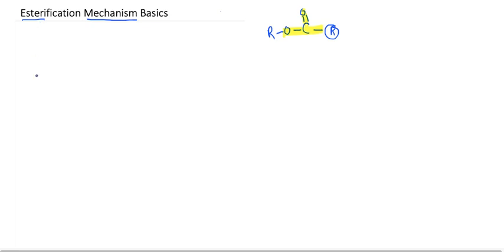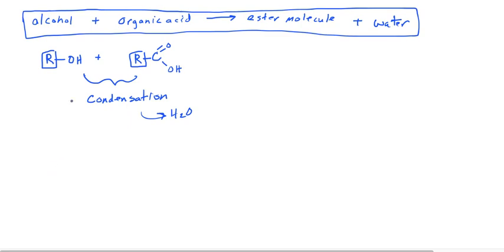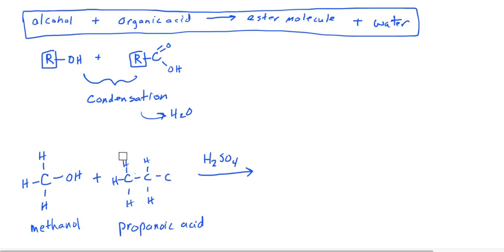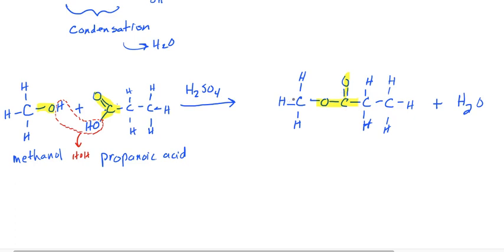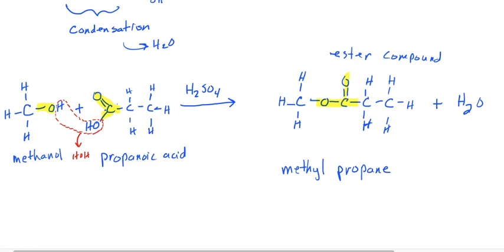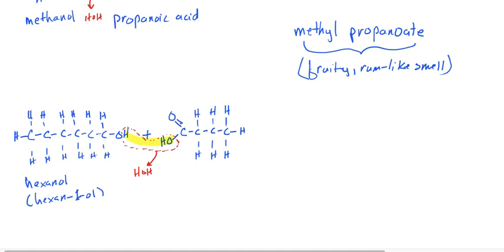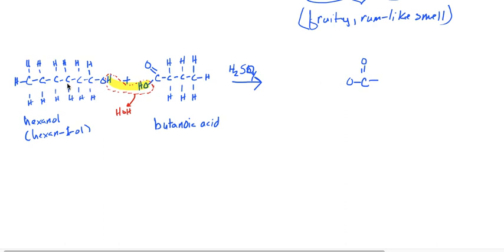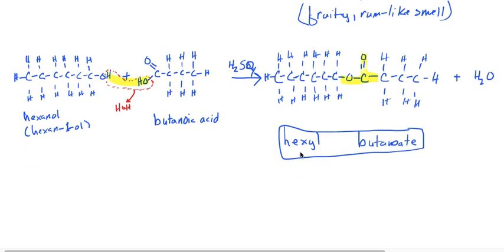esterification mechanism: the basics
In this video we'll work out the condensation process for an ester compound being formed from and organic acid and an alcohol.